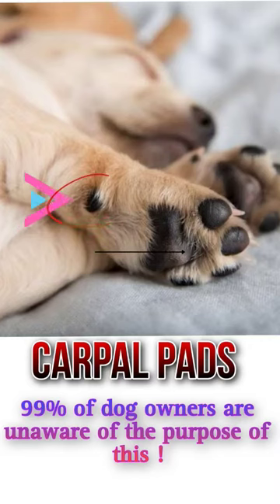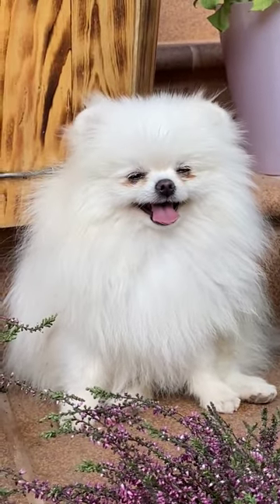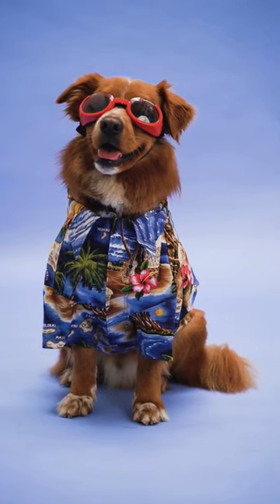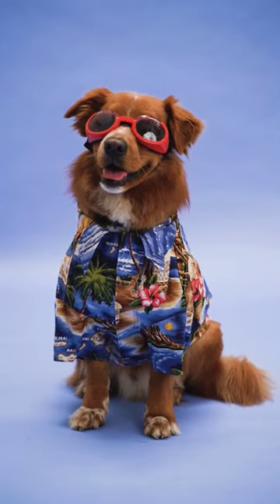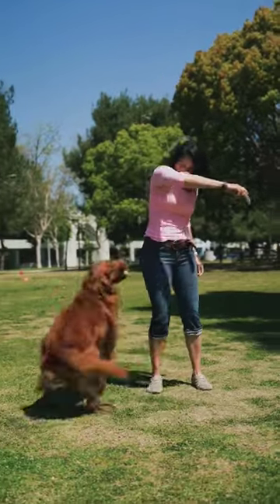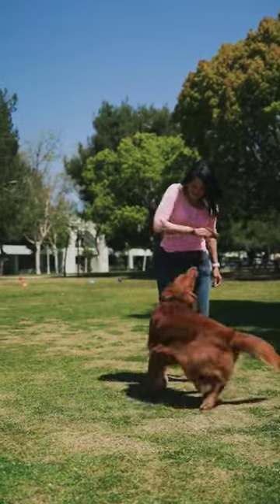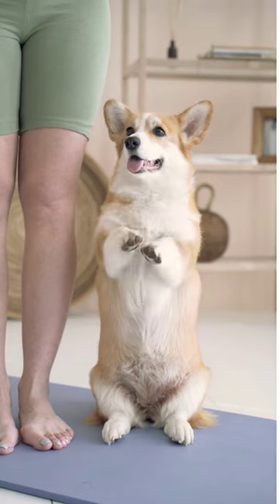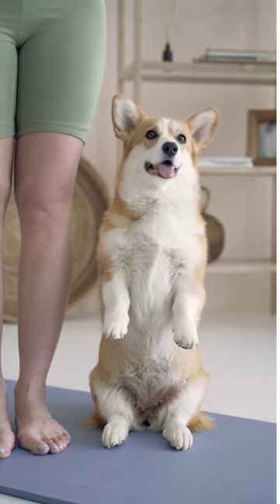99% Dog Owners Are Unaware Of The Purpose Of Carpal Pads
Have you ever wondered about the purpose of your dog's carpal pads? We're referring to that rough, oval area of skin on a dog's front legs, located just above the wrist.

Carpal pads serve as shock absorbers, assisting in weight distribution when dogs are standing or walking. They make contact with the ground during each step, absorbing impact and minimizing stress on their joints. This feature is particularly crucial for agile and jumping activities in dogs.

they help your dog put on the brakes in emergency situations. They also help your dog make sharp turns at the last minute.

The carpal pads are made up of thick, specialized skin that contains a higher concentration of sweat glands than the other paw pads. This helps dogs regulate their body temperature by allowing them to sweat through these pads.

To maintain your dog's paw health, regularly check the carpal pads for any injuries or cracks. If you notice any issues, consult your veterinarian for proper care.